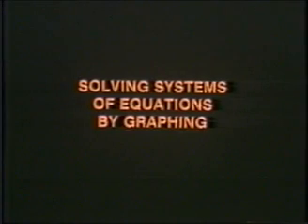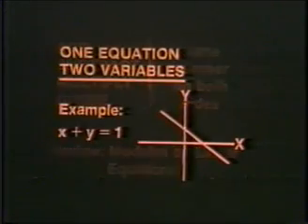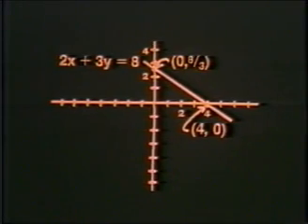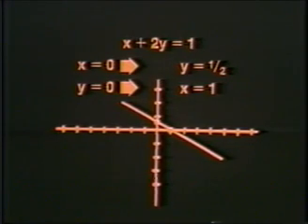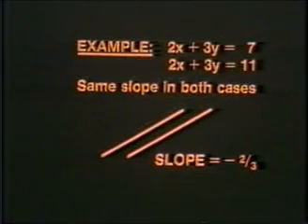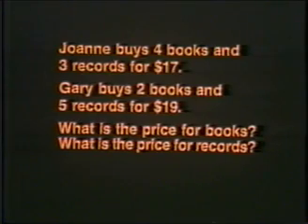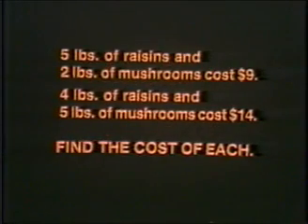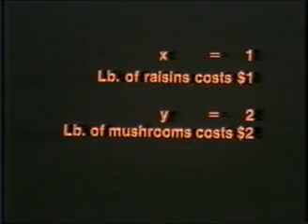Algebra Lesson 18: Solving Systems of Equations by Graphing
This lesson describes the standard elementary algebra technique of solving systems of simultaneous linear equations using the intersection point of their graphs. It is a continuation of the Mission College Tutor Channel for Elementary Algebra with lessons that have not been upgraded from the original video format. The complete elementary algebra series has 29 lessons and an additional 19 lessons with topics from intermediate algebra. The first 17 lessons featuring upgraded graphics are available The remaining lessons 18 through 48 in original format are available